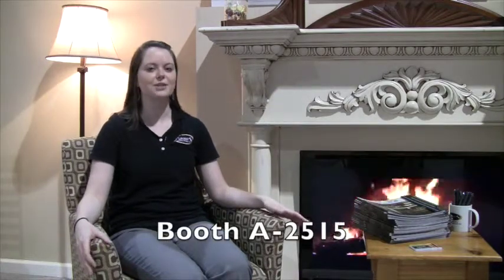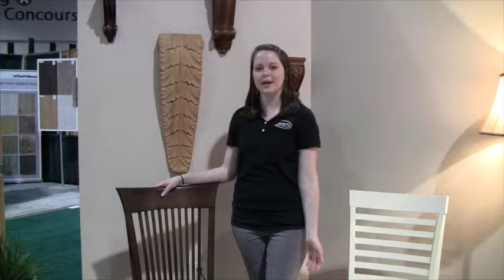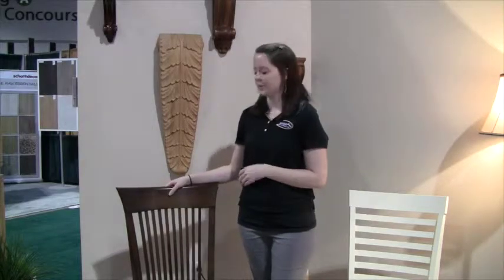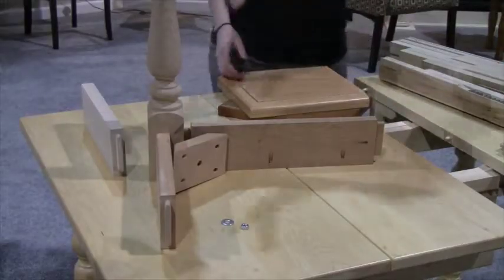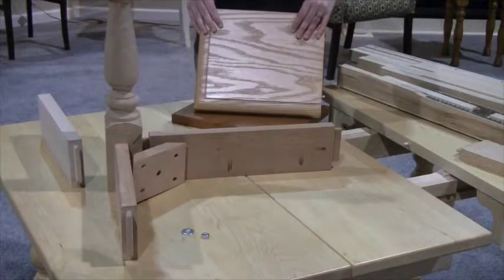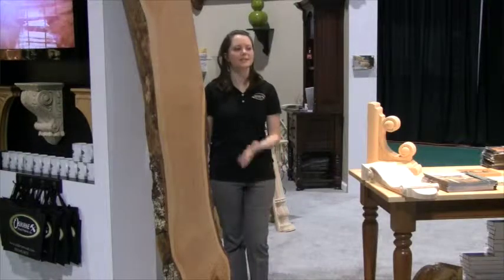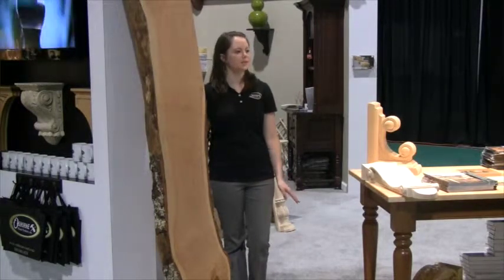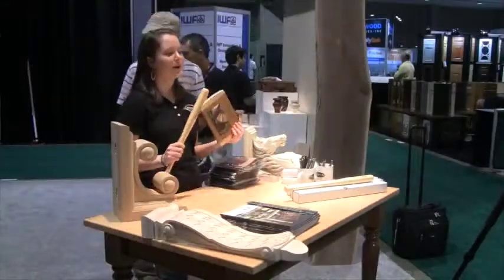Osborne Wood Products at IWF 2014